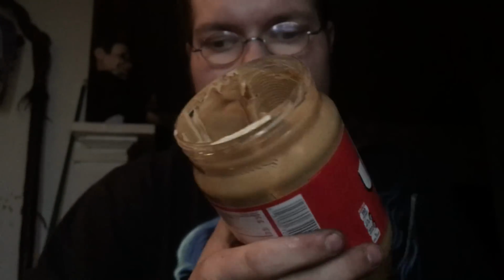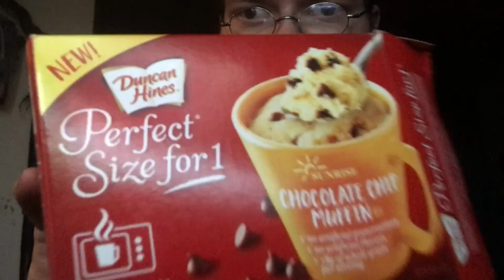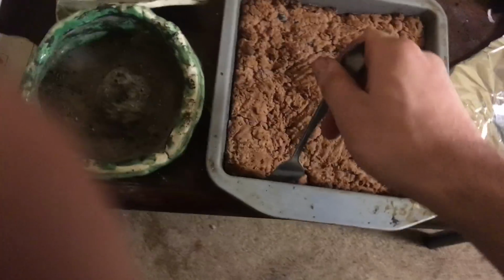Making ice cream bread